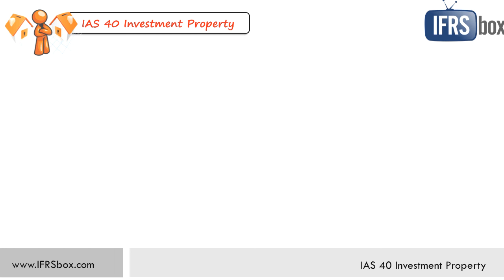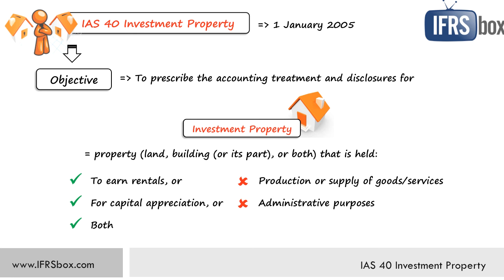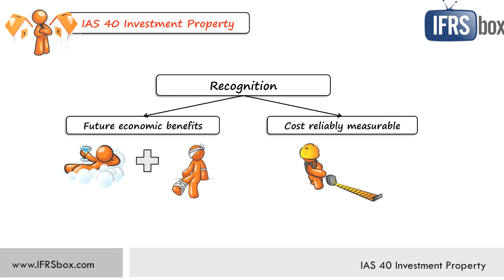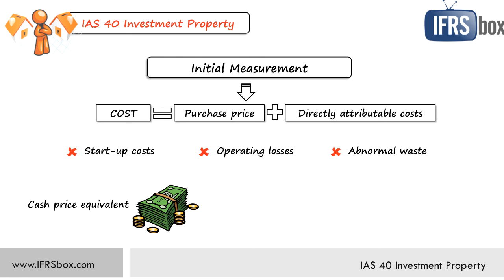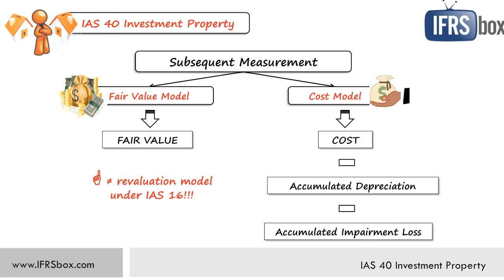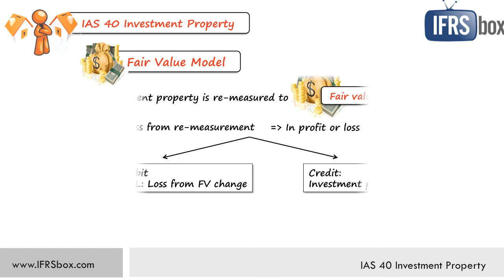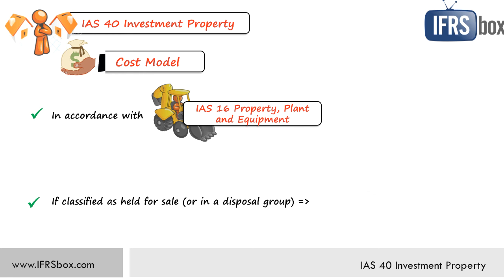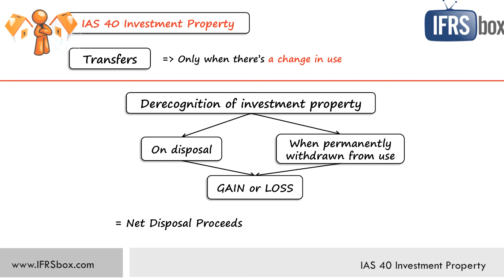Summary of IAS 40 Investment Property - applies in 2024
This is just the short executive summary of IAS 40 and does NOT replace the full standard - you can see the full text on IFRS Foundation's website.